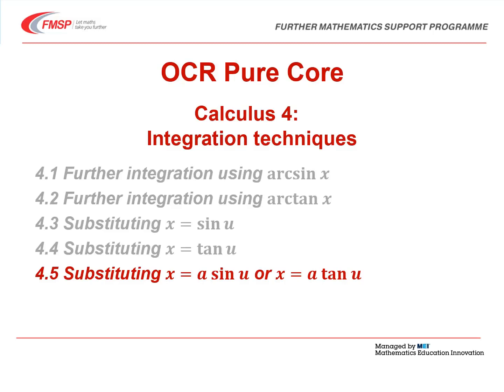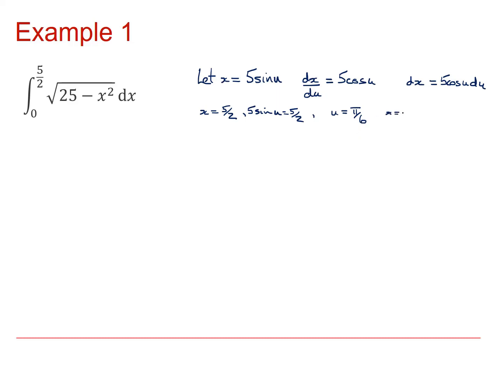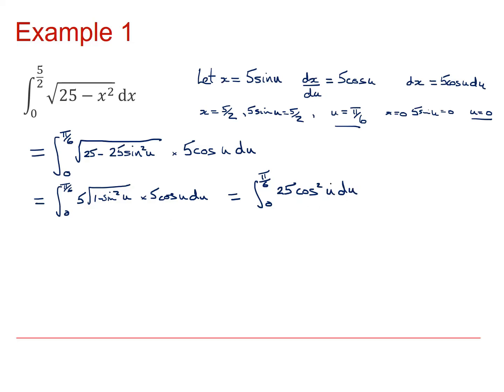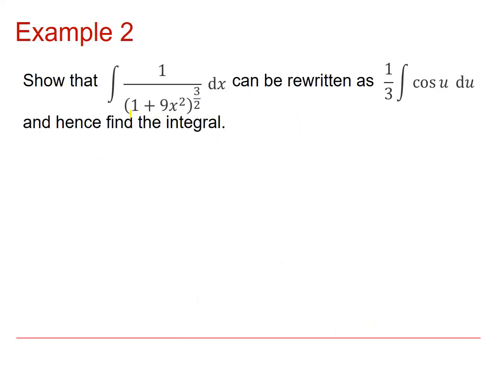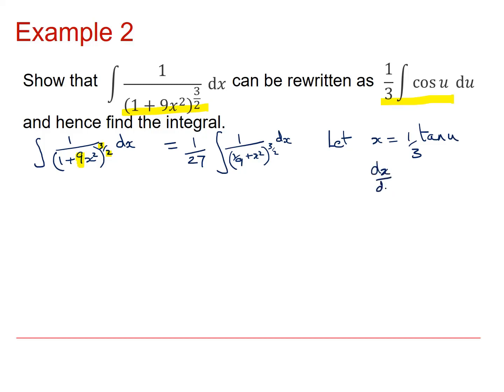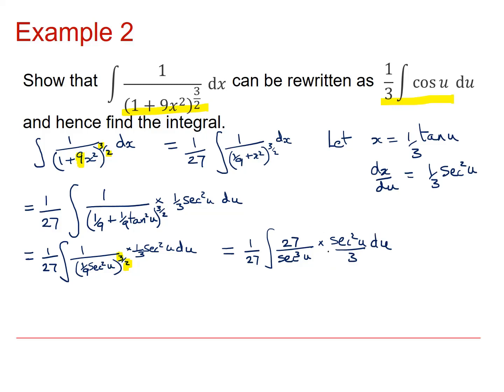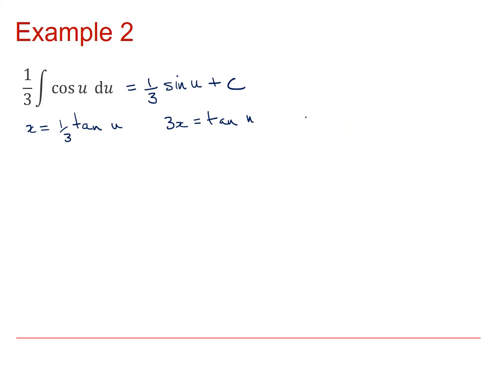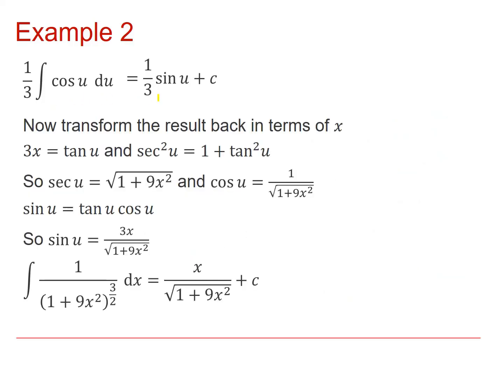OCR Pure Core: Calculus 4-5